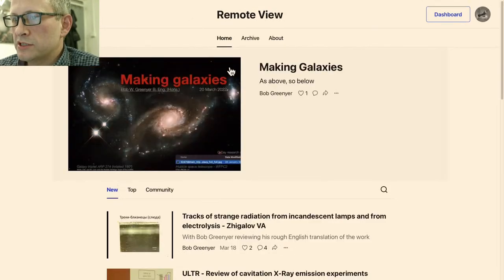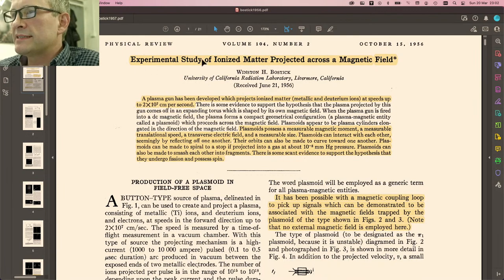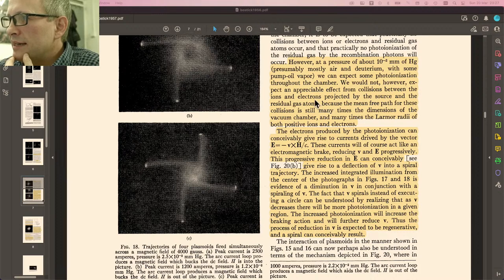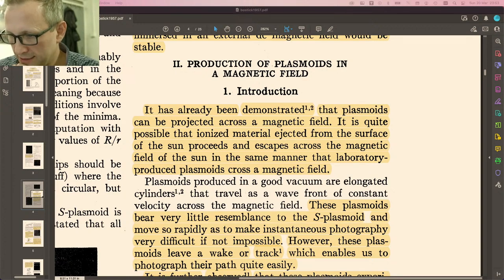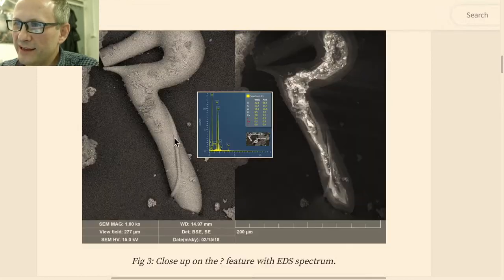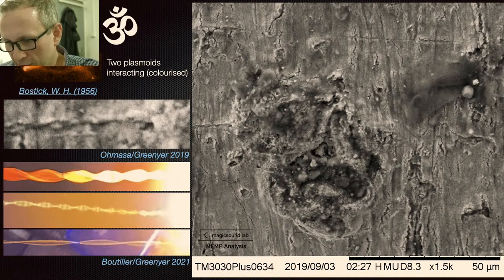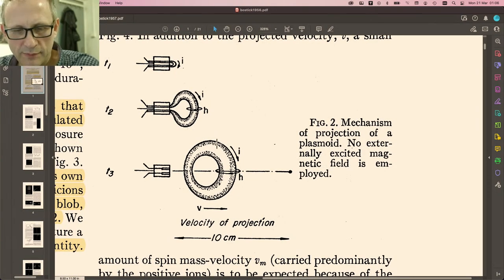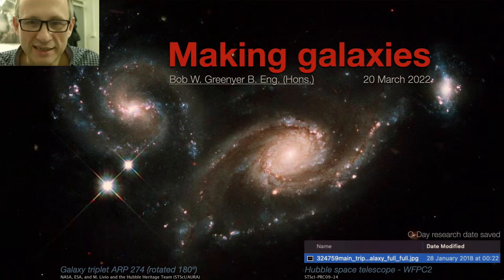Making Galaxies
After the best part of a decades research, Winston H. Bostick concluded in December 1956, that his research teams attempts at fusion, via plasma discharges over magnetic fields, had resulted in self organising structures that pointed to how everything from sub-atomic particles to galaxies were formed.

MFMP research over the past several years supports his teams hypothesis, this will be discussed.

LIVESTREAM 20 March 2022, 22:30 CET

BANK: HSBC
Branch Address: 153 North Street Brighton, East Sussex, BN1 1SW
Account Name: Quantum Heat C.I.C
Sort Code: 40-14-03
Acc No.: 12631571
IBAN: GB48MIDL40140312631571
SWIFTBIC: MIDLGB22